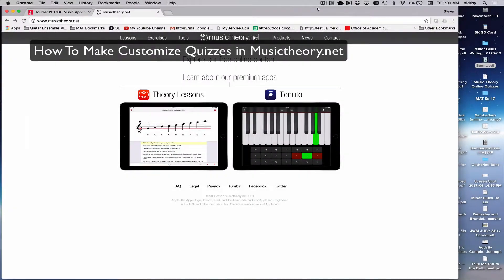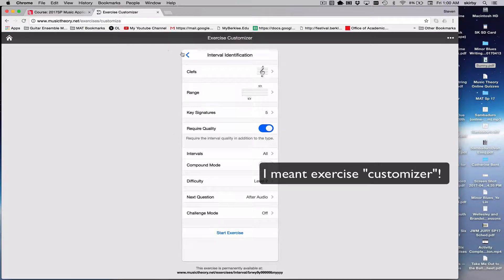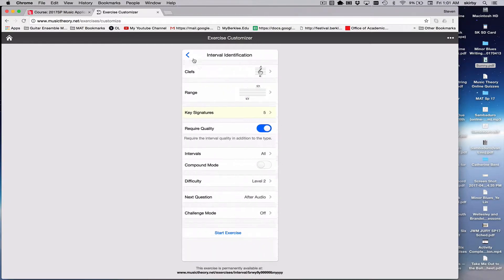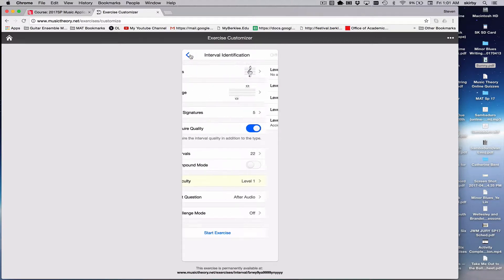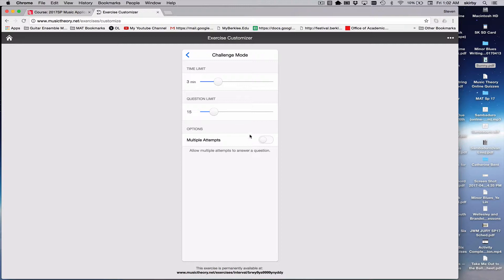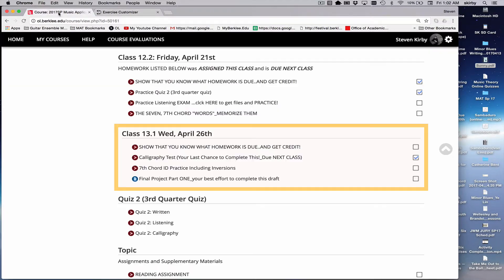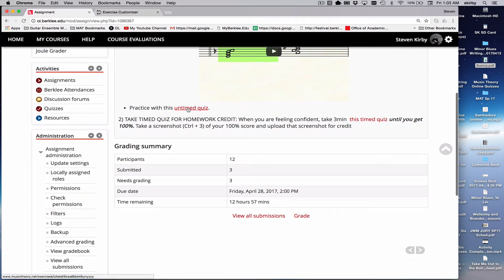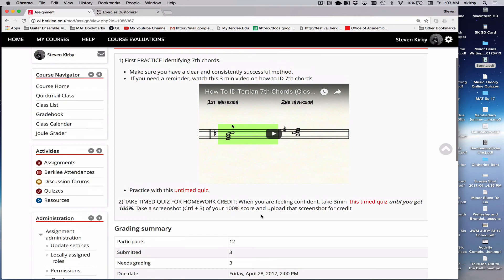How To Customize Quizzes on Musictheory.net